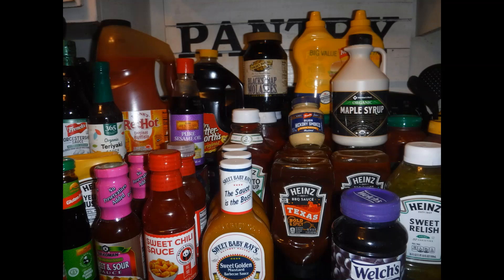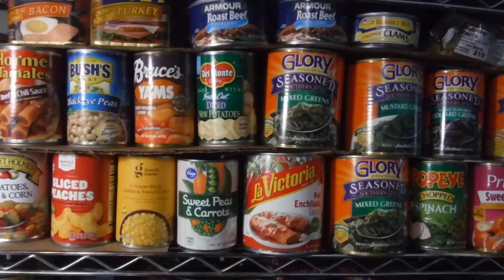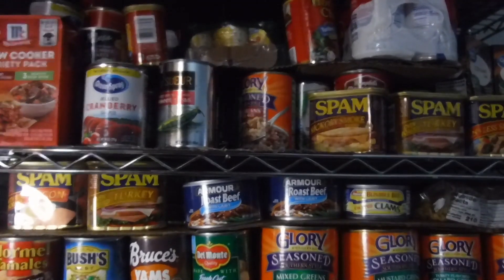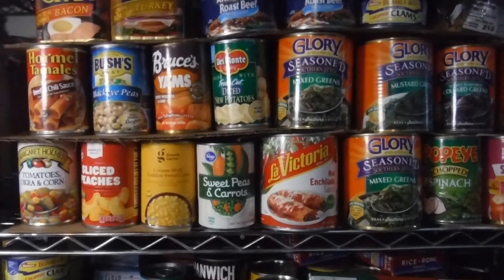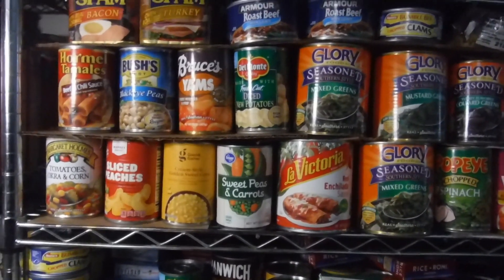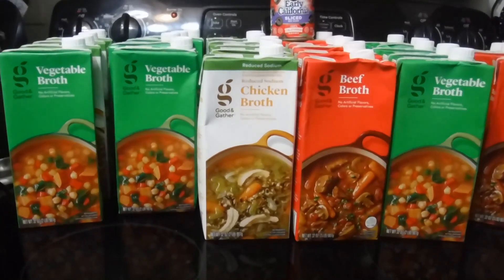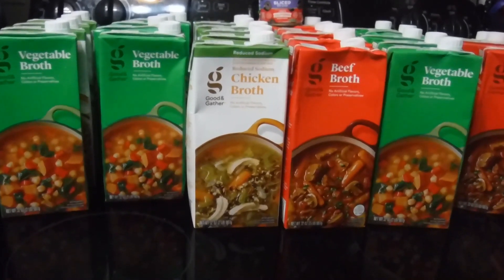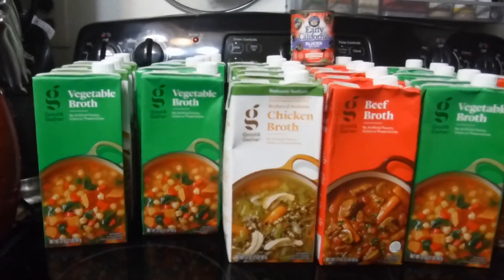Empty Shelves NOT😱No WATER🧊😲Stockpiling Canned GOODS🤏🏾Hoarding chicken BROTHS🛒Expecting A Delivery😮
Empty shelves not 😱
No WATER 🧊Don't trust the water😯then do this 👀
Stockpile canned foods if a garden is not an option
Still organizing the pantry shelves 🤷🏾‍♀️
Waiting for my next delivery
Some of the things that I have said in this video are alleged 👀